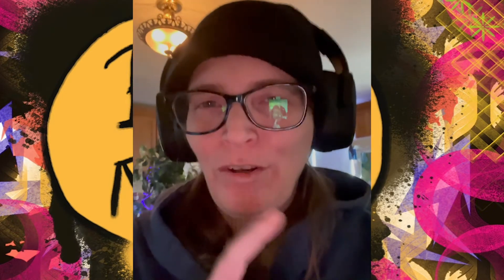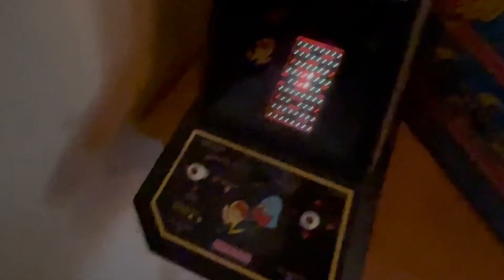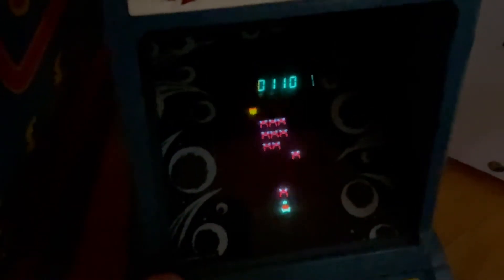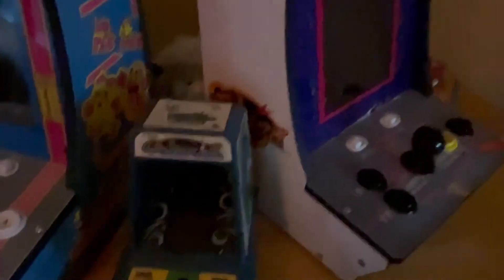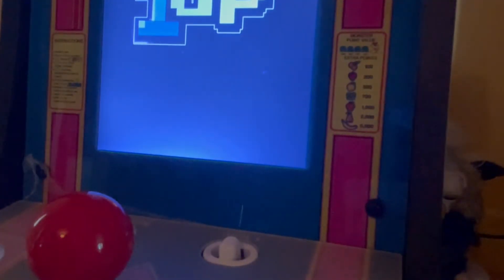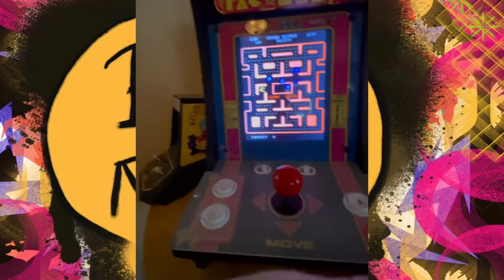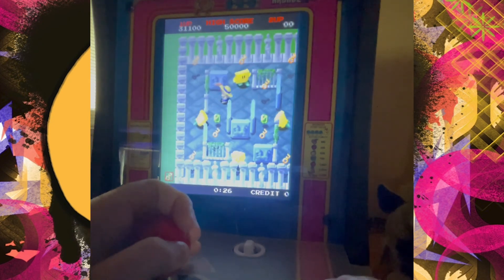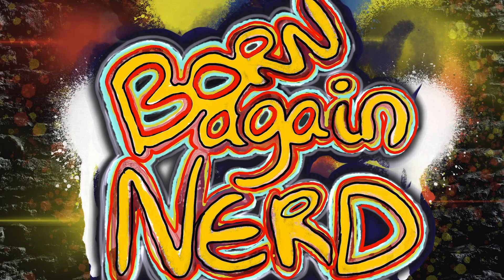born-again-nerd: Arcade 1 UP - BARCADE - Mrs. Pac-Man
Welcome back to the channel, today i have something a little different. Something that popped on my radar and to be honest, from an unexpected source -QVC home shopping network. Yeah, if your old enough to know...these guys would often sell items on tv and order by phone at 2am if you just so happen to want to find something to buy. this was before the internet. (USA)

So, why did i get one? huh...good question! right now, they are on sale at a really good price (at this time of writing 11/23/21) they are under a black friday sale for only $109 bucks and most of these exclusives have around 5 games (except for frogger which has 3) - shipping is fast too (atm)

THIS IS NOT an affiliate link!! if you want to learn more - here is a link to read up more info on this sale - be warned, it can disappear at anytime.

if link doesn't work then just google search QVC ARCADE 1 UP and it should find it in the shopping results.
in conclusion, i really like these and they fit very well in my game room
and can be a perfect gift for someone in the family or use it in your business for extra entertainment.
I am just a consumer that reviews products and i use my own money - I don't have a sponsor - except for the cat lol.
Did you know about the coleco tabletop games? here is some info about them, it's an interesting read, they are highly collectable and rare these days. check this site out, it's dedicated to these awesome little machines!

just some hash tags, no worries.